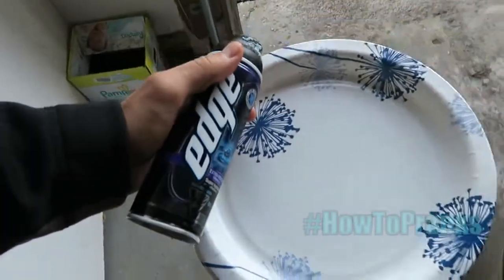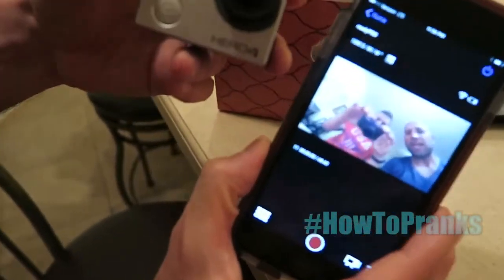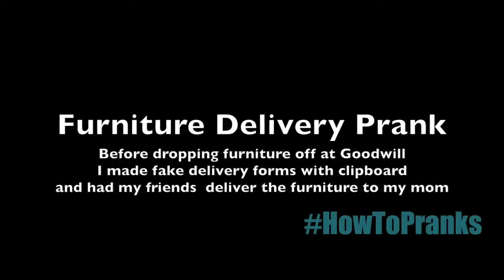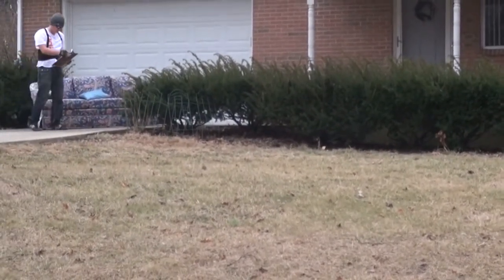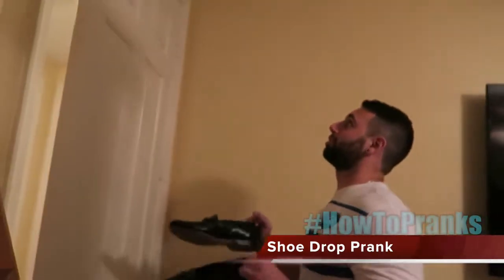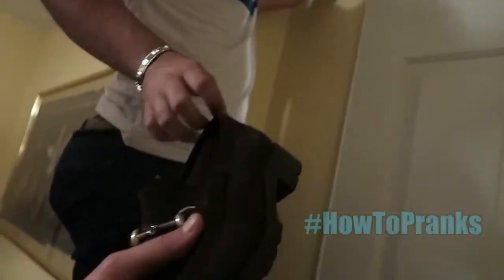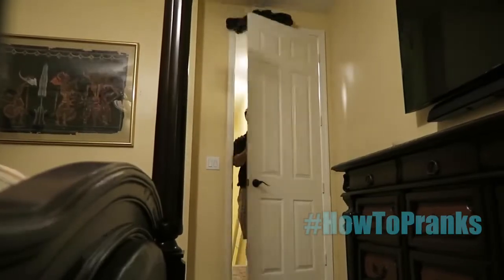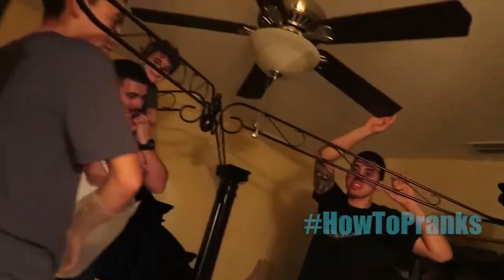5 PARENT PRANKS! HOW TO PRANK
5 PARENT PRANKS!   HOW TO PRANK